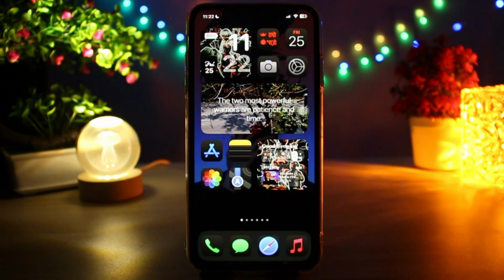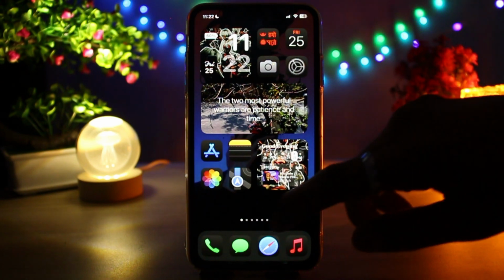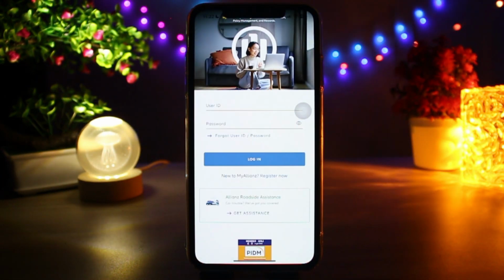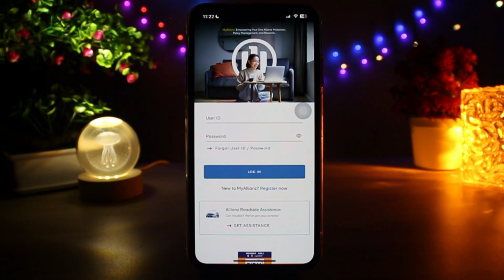How to Cancel an Allianz Insurance Policy: Car, Home, Travel & Life - Here's How You Can Do It-2025